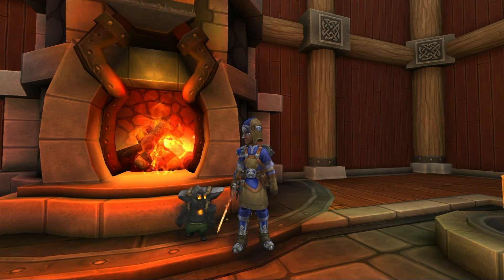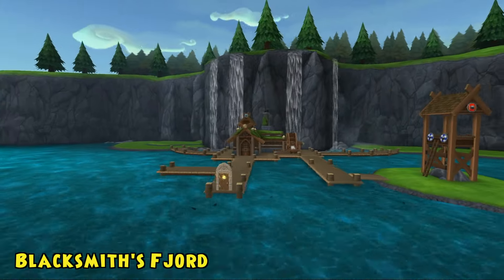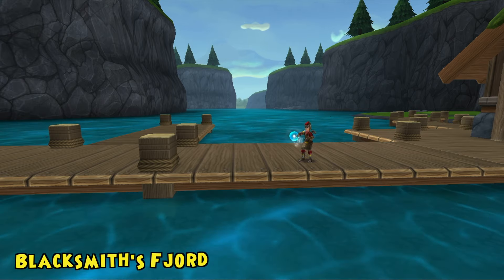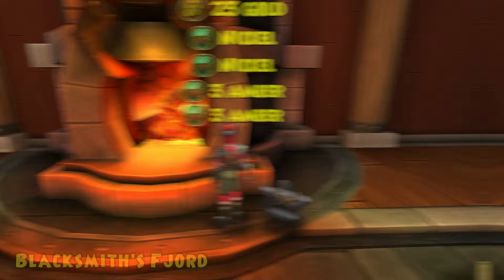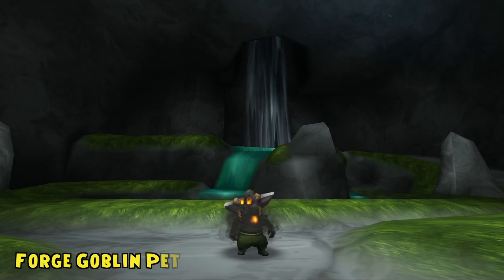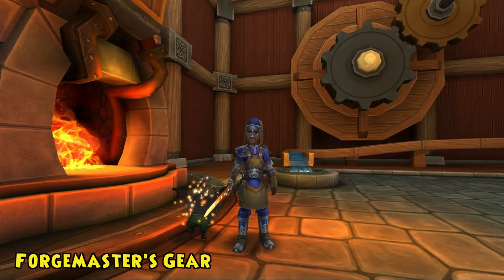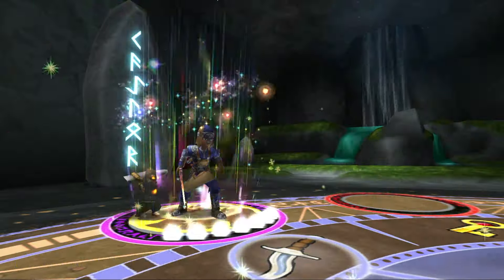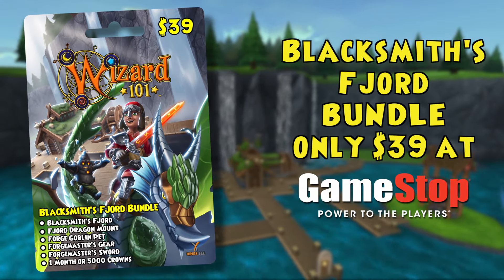New Blacksmith's Fjord Bundle for Wizard101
Hone your craft with the Blacksmith’s Fjord Bundle! Tucked into the vast Grizzleheim wilderness lies your Blacksmith’s Fjord. Extremely cozy and surrounded by soothing waterfalls, this peaceful escape provides a perfect place to unwind before your next challenging adventure. If you’re reeling up to it, you can even fish to your heart’s content on your own private dock.

The Blacksmith’s Fjord Bundle includes:
- Blacksmith's Fjord
- Fjord Dragon Mount
- Forge Goblin Pet
- Forgemaster's Gear
- Forgemaster's Sword
- 1 Month Membership or 5000 Crowns